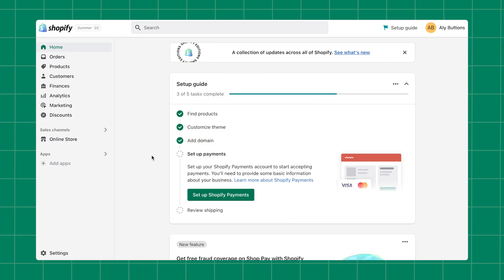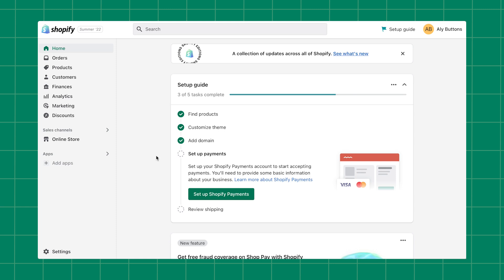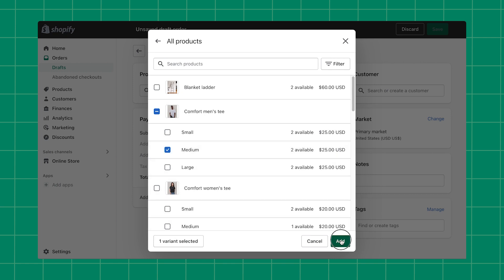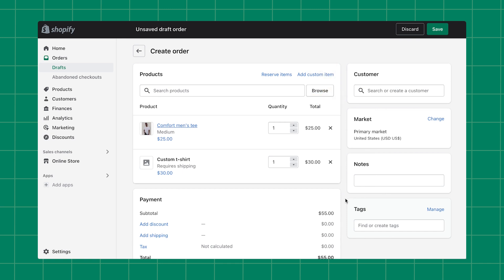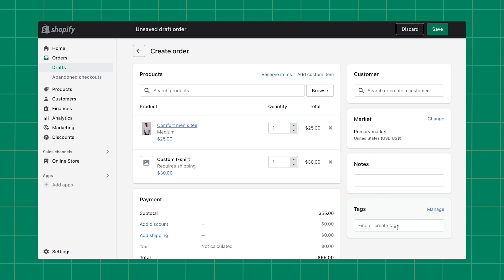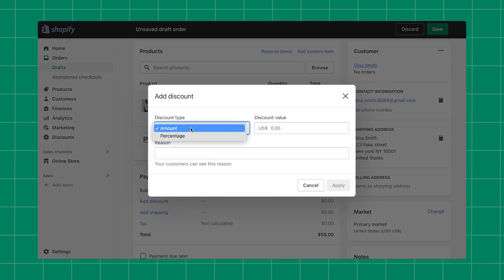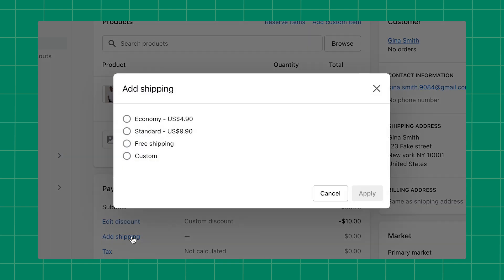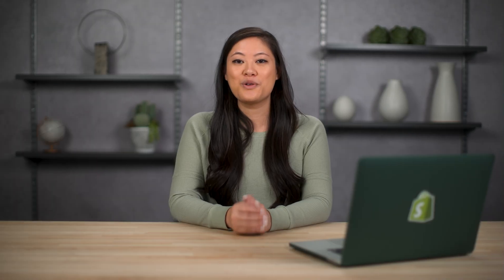How to create a draft order || Shopify Help Center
Let's explore the simple process of creating draft orders. Perfect for handling direct requests from customers, draft orders function like saved carts that become official once paid. Learn how to manually add products, set shipping, apply discounts, and customize payment terms. Discover step-by-step guidance to create new drafts or duplicate existing orders, ensuring a seamless experience. Watch now to master draft orders and streamline your Shopify store operations!